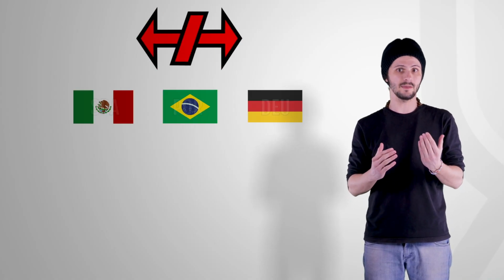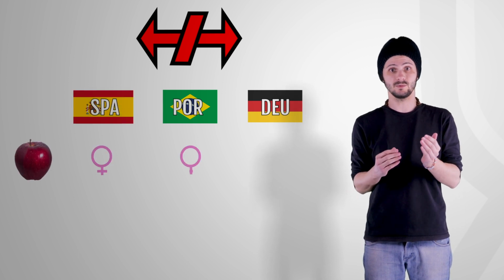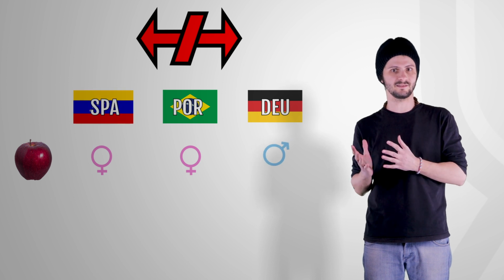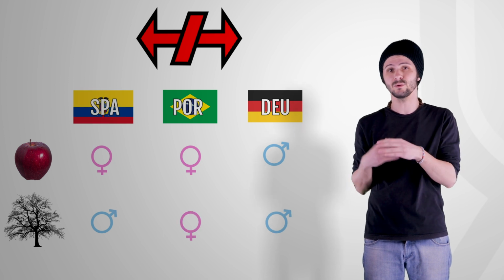FEMININE and MASCULINE words - GENDER in SPANISH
In Spanish there are feminine and masculine nouns. The gender of each word is easy to identify for native Spanish speakers. But the true is that this distinction has no logic at all and a word that is feminine in Spanish may be masculine in Portuguese or viceversa. Fortunately, there are some simple rules that help Spanish students find out the gender of each word.

Subtitles / Subtítulos / Legendas
ENGLISH / ESPAÑOL / PORTUGUÊS

00:00 Gender of nouns
01:11 Words ended in A or O
02:10 Exceptions to the basic rule of gender
03:01 Masculine words in Spanish
04:17 Feminine words in Spanish
05:35 Words that change completely
05:55 Comunes en cuanto al género
06:17 Epicenos
06:44 Words that change meaning with the gender
07:05 Words with both genders
07:21 How to study gender in Spanish?
08:01 “La Yapa”

♀️♂️ In this Spanish lesson you will learn some rules that will help you identify masculine and feminine words in Spanish. You will also find fun facts and study tips.

 🆓 Currently this channel doesn't earn anything.

😃 Would you like to support this new project?

 👩‍🏫 Are you looking for a Spanish tutor?

📷 The camera I use to record my videos
🎤 The mic I use

Do I make mistakes in English? Well, I'm also learning, please make corrections in the comments and help me improving!